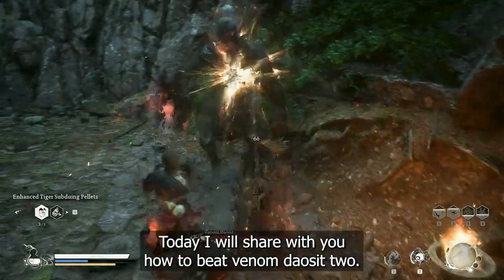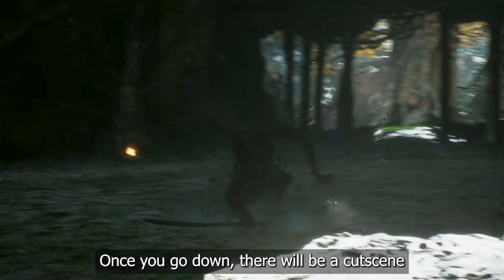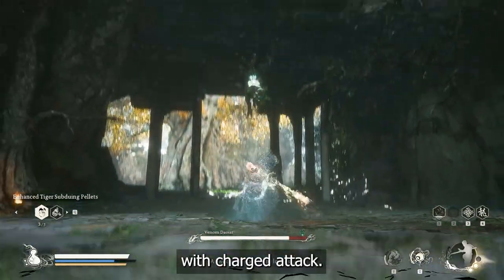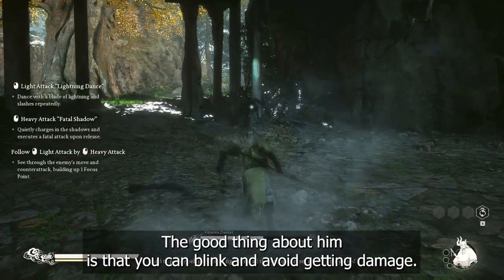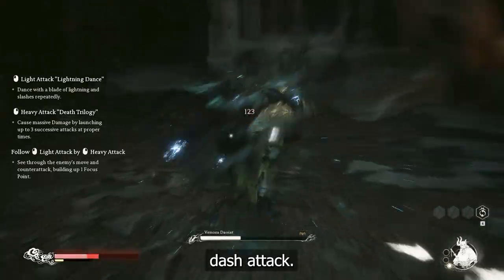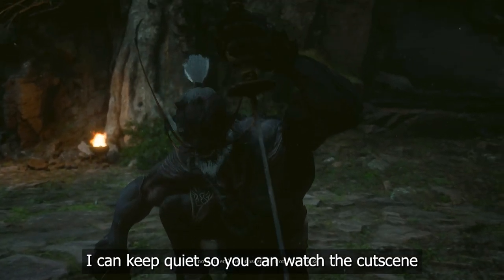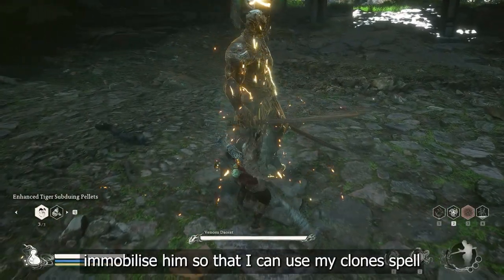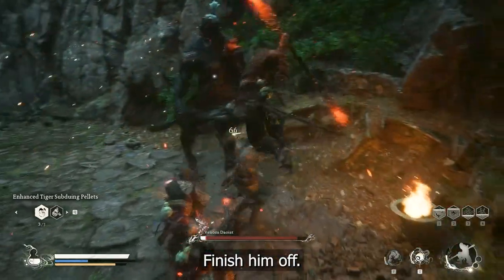Can YOU Beat Venom Daoist 2 with NO Damage in Black Myth Wukong?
Think you can beat Venom Daoist 2 with no damage in Black Myth Wukong? Watch this video to see if it's possible and how to find Venom Daoist's location in the game! Discover how as we attempt to beat Venom Daoist 2 with NO damage in Black Myth Wukong! This intense boss fight will test your skills and reflexes - can you defeat this formidable foe?

🎮 About Games Grandmaster Unleashed:
A Gaming Channel aimed at enhancing your gaming experience. I will really appreciate if you show some love and support with a LIKE & SUBSCRIBE to my channel @GamesGrandmasterUnleashed for more videos on action, souls like game, RPG, adventure gaming videos & ESPECIALLY Black Myth Wukong Videos